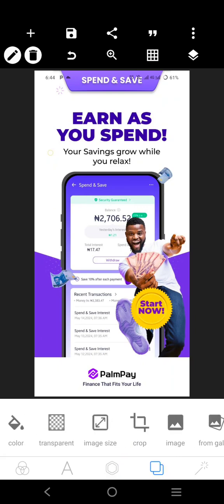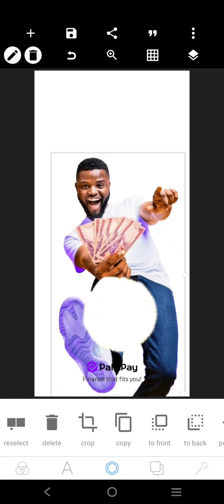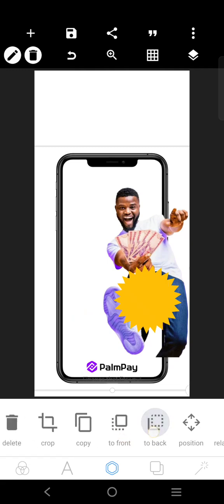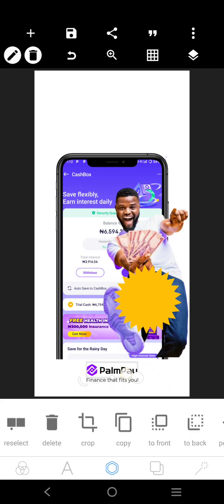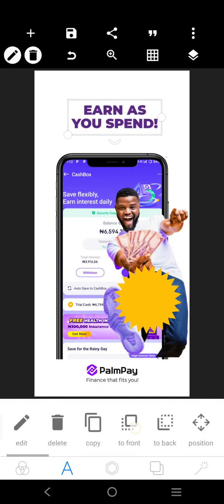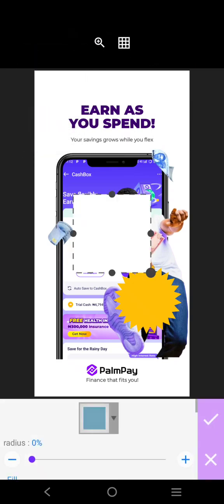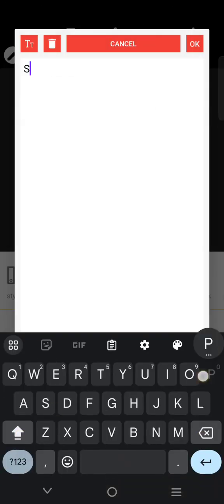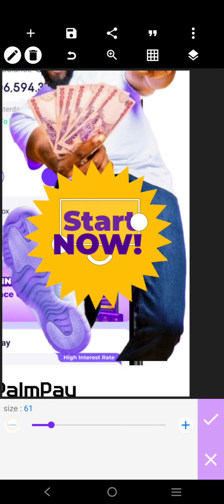Palmpay App Marketing Poster Design in Pixellab 2024